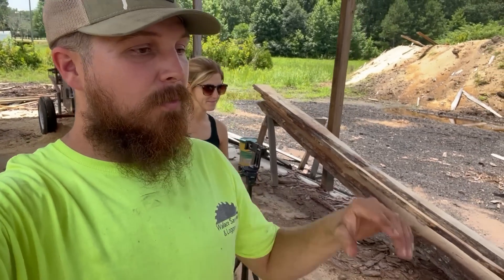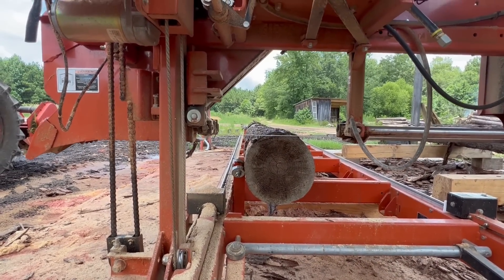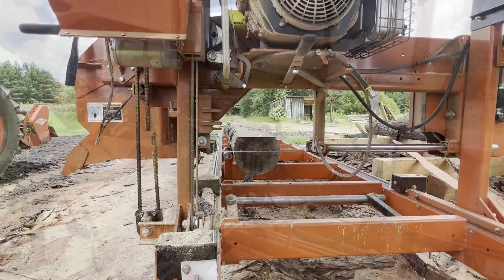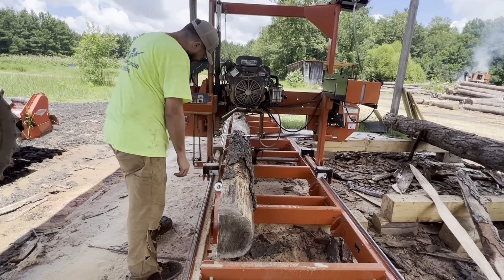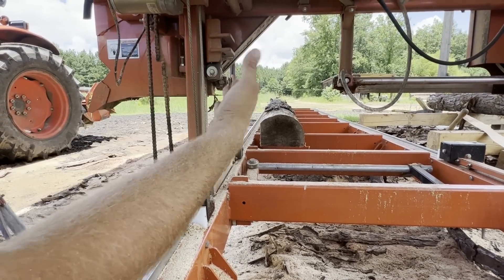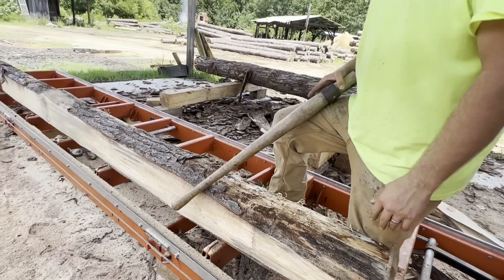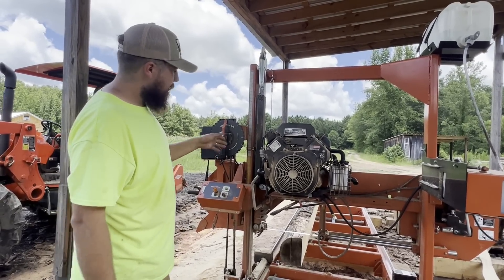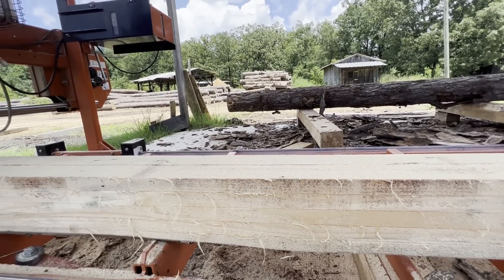How to SAWMILL!!! (Pt. 1 The BASICS)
In this video we go over the BASICS of sawmilling! This is just a little how to video offering on what I, (Tyler) consider to be the fundamental basics of sawmilling! Watch this and take a look at my approach to the subject!